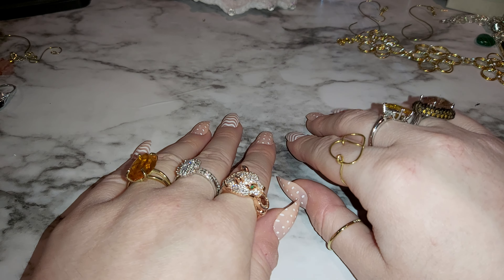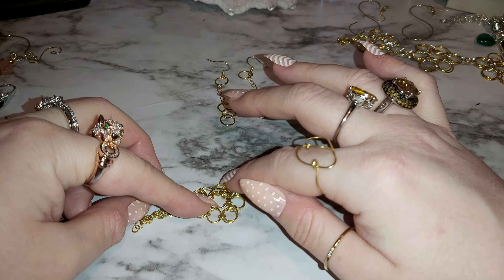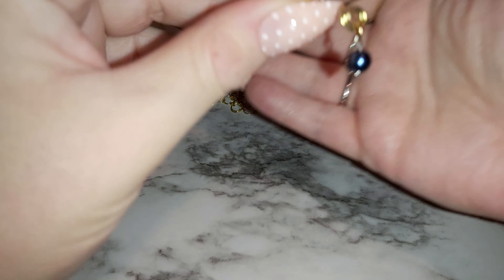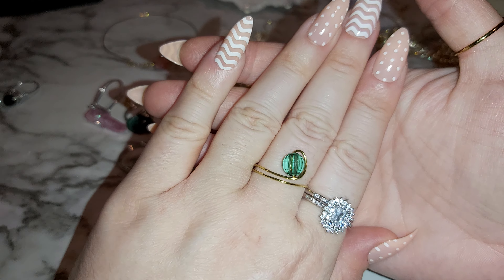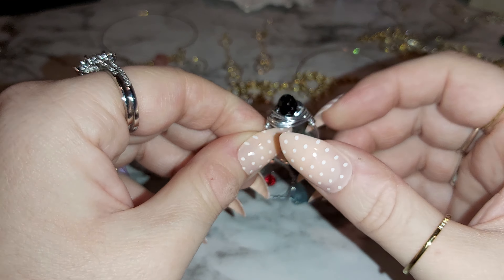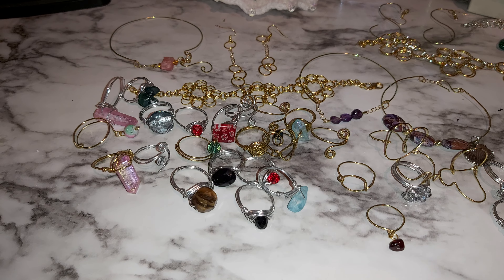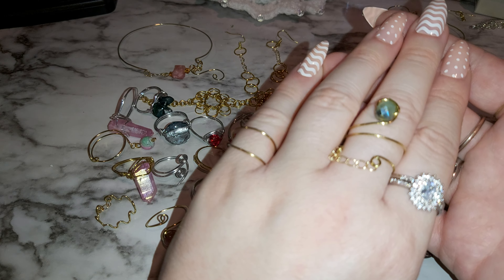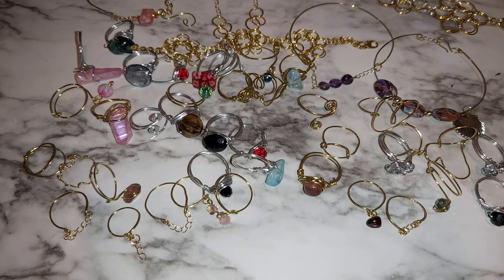Rings Beautiful Wire rings gemstone crystal bracelets my handmade creations 🧚‍♀️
My Handmade Beautiful bling  Wire Rings 💍 and bracelets flower bracelet bangle bracelets with crystals also crystal rings, valentine's rings lots of pretty jewels I made 💖 Thanks for watching please like and subscribe let's be instagram friends if you like anything or are interested my info is linked below also if you like to support my channel paypal is below Thanks & I do hope you enjoy my videos 🌹🌻🧚‍♀️

fb    stefi rose marie

crystalrings crystal
crystalstones crystal